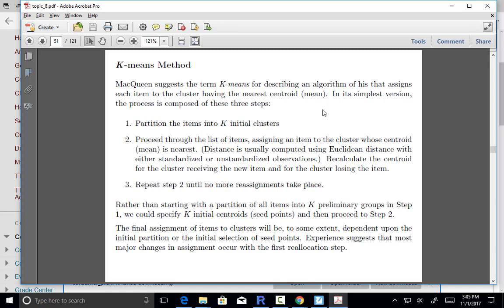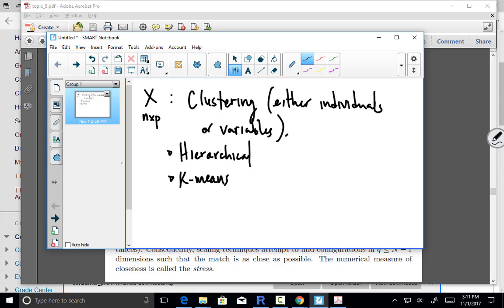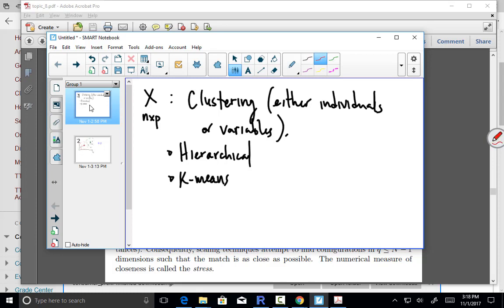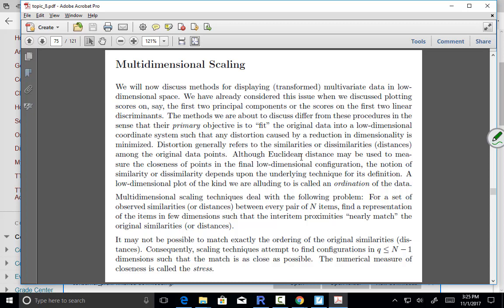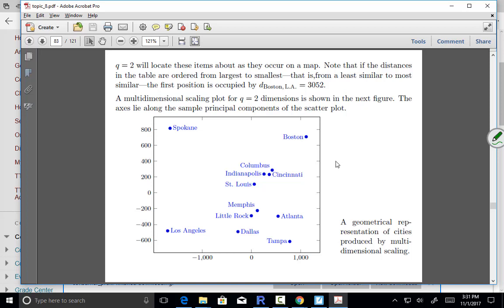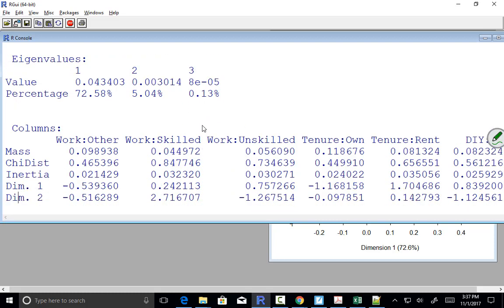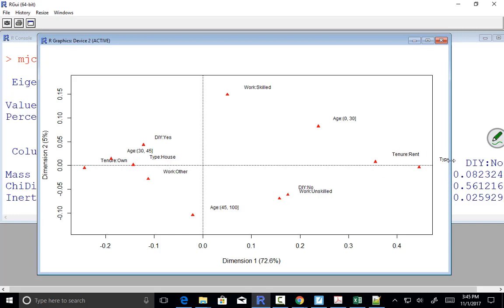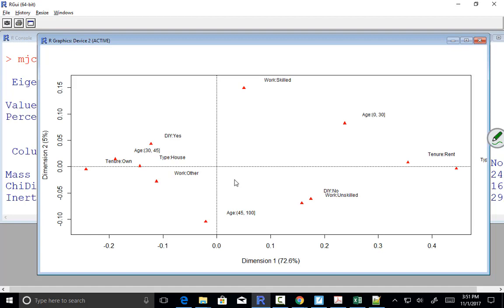STAT636 - Lecture 28